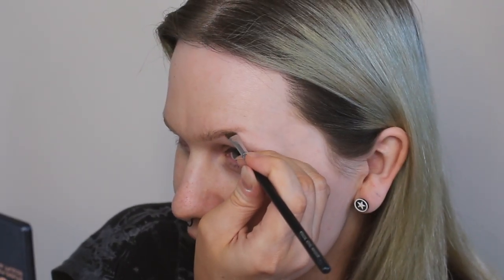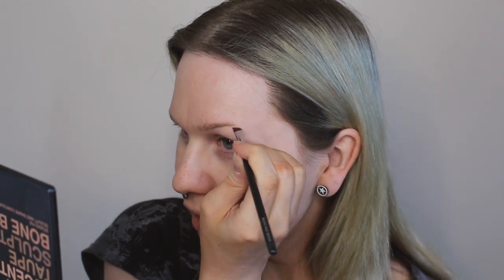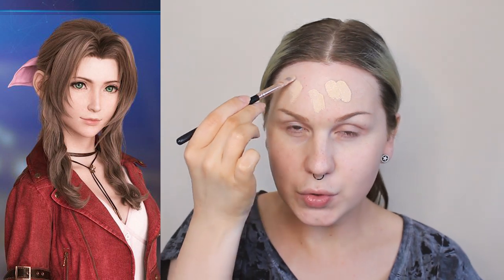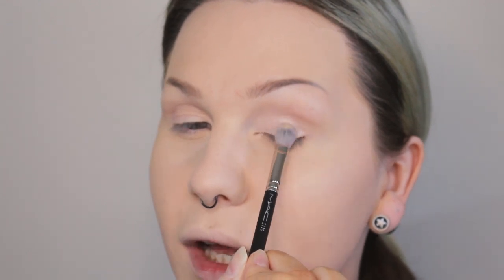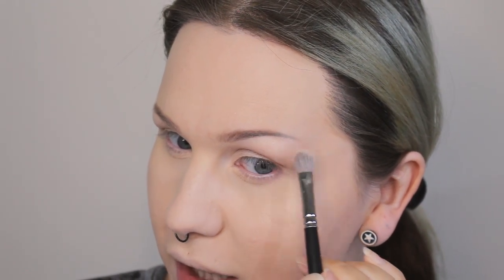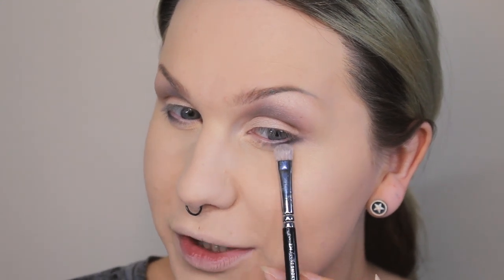Final Fantasy VII Remake Aerith Makeup Tutorial & Casual Cosplay | Video Game Vixen Makeup | Luxeria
Hello beautiful! Today I am transforming myself into Aerith from the Final Fantasy 7 remake and also doing a makeup tutorial!

Products used
- ABH Dipbrow in Taupe
- Lait-Creme Concentrate by Embryolisse
- Pro Longwear Waterproof foundation in NW18 by MAC
- Infallible More Than Concealer in 324 Oatmeal by L'Oreal
- Ben Nye loose powder in Fair
- Cassie Lomas Supermodel Sheen by B. Cosmetics
- Painterly Paint Pot by MAC
- Smoke Show eyeshadow palette by ColourPOP
- Shadowy Lady eyeshadow by MAC
- Omega eyeshadow by MAC
- 2000 Calorie Black Waterproof Mascara by Max Factor
- Retro Matte Liquid Lipstick in Burnt Spice by MAC

If you've read this far, comment your favourite FFVII materia spell in the comments! - mine is Thundaga!

Hello Beautiful People! My name is Luxeria, I'm from London and I make beauty and science videos here on this YouTube Channel - I also livestream!
Social Media stuff - follow me if you want!